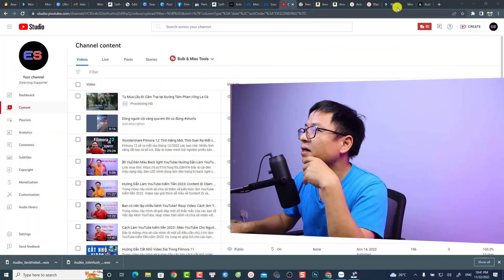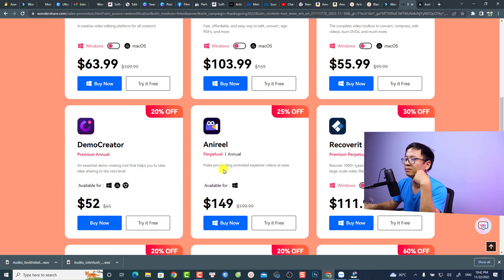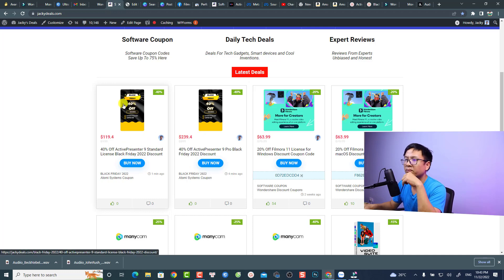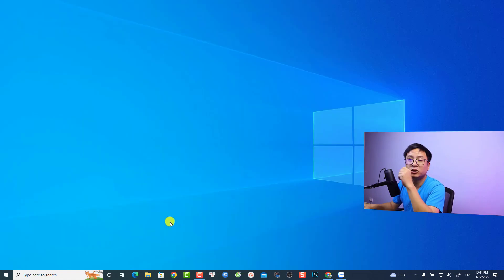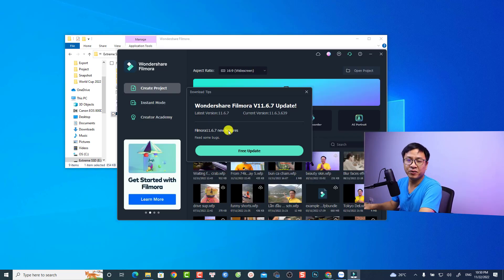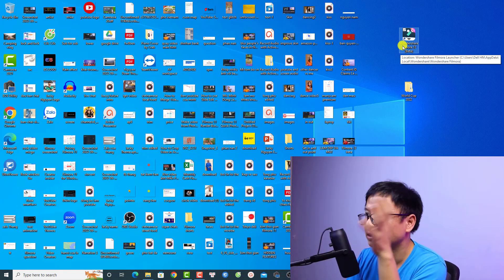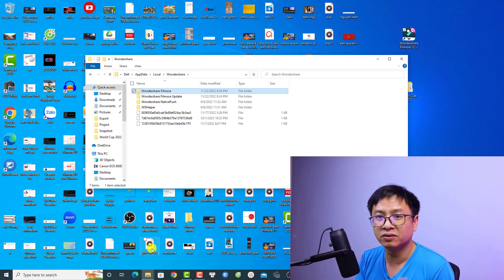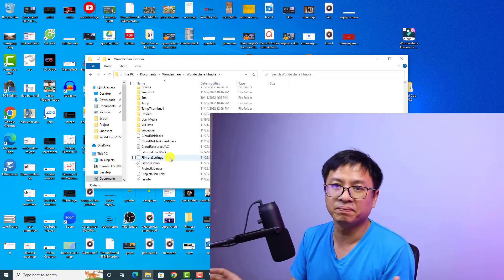How to Backup Your Filmora Software before Upgrading to Newer Version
This tutorial shows you how to backup your Filmora software before upgrading to a newer version of the software properly.